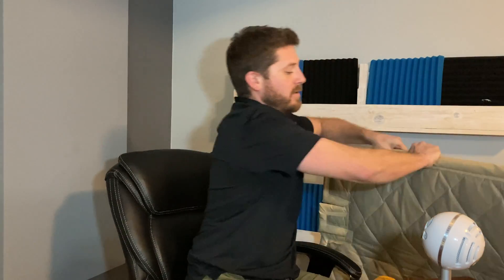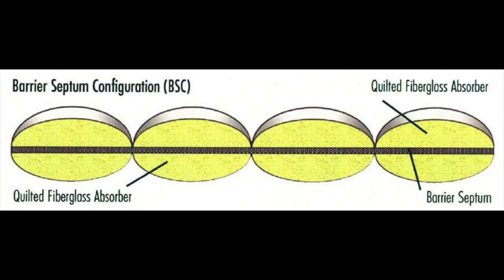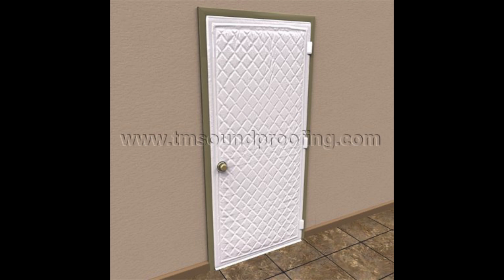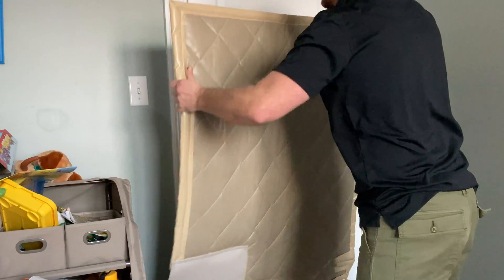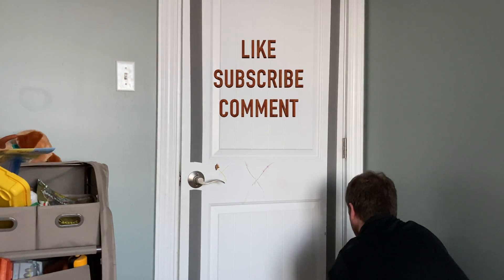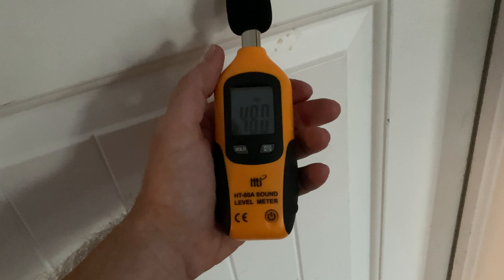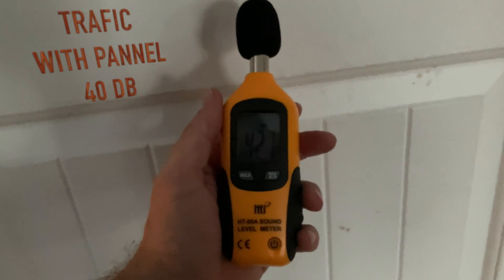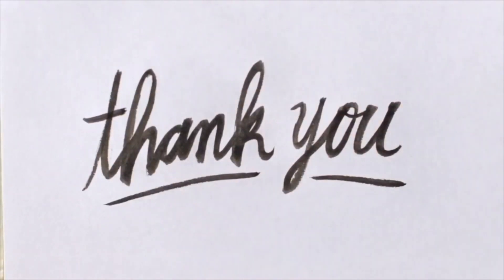Soundproof Door Panel - Does It Work? Full DB Test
Most of the time a soundproof door panel or soundproof blanket for doors won't work for soundproofing, they are ore for sound deadening. This sound proof door panel from acoustic soundproofing changes that.

Here is the full review and sound test with decibel (DB) test to see if how much noise stays on the other side of the door.

This door panel is a bit more expensive than some you would see from Amazon. The reason for that is how it is built and how it works. You will see in this video that this door panel actually works for soundproofing a door!